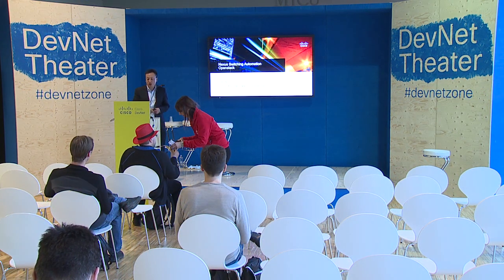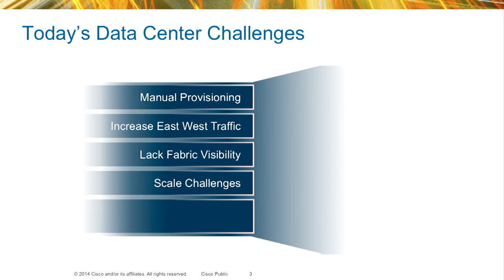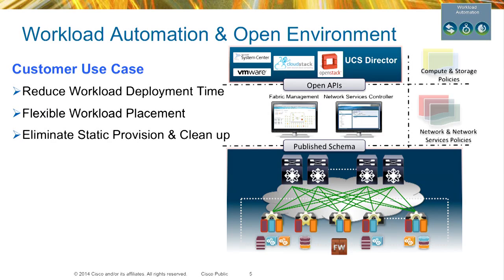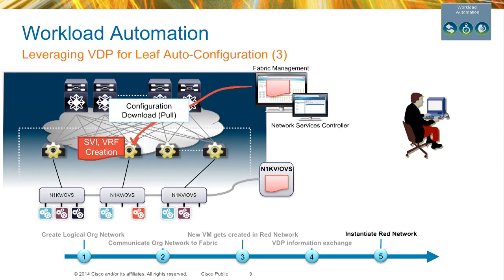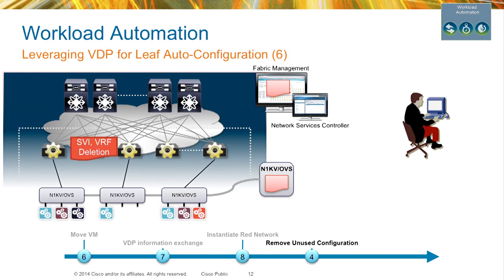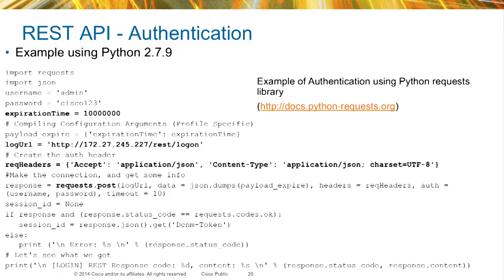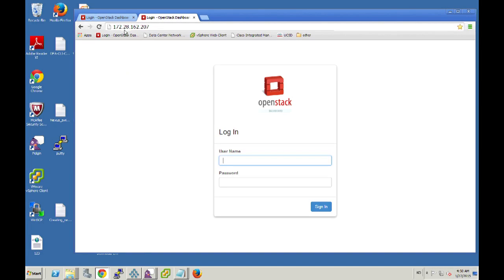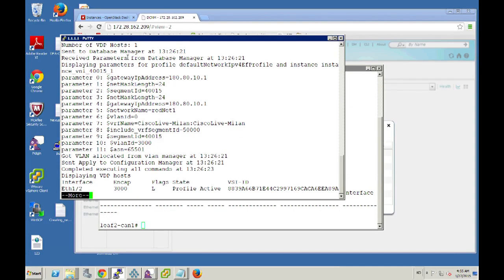Nexus Switching Automation Openstack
DataCenter Automation is a hot topic and Cisco provides various API across Switching and Compute to configure and operate these resources.
Cisco Nexus Switches do provide a new approach in order to provide scalable just-in-time provisioning, once a end-host requests the given VLAN, SVI, VRF or even Routing-Configuration.  This session will show how Openstack will use the available DCNM REST API to create configuration profiles within the LDAP directory in DCNM.  As workload gets instantiated the associated switch servicing this workload will automatically be provision by pulling the network configuration from the DCNM configuration repository as well as removing them when the workload is
moved or retired.